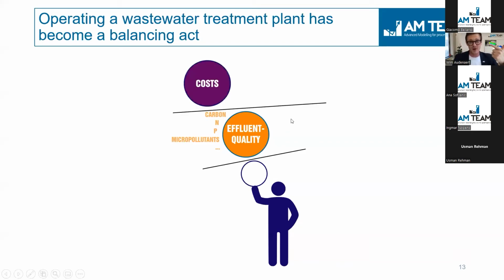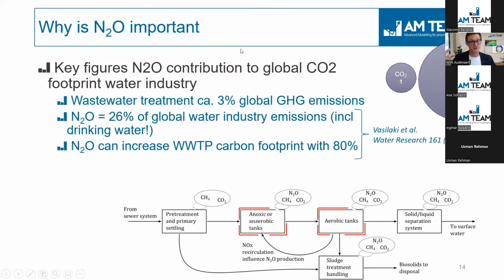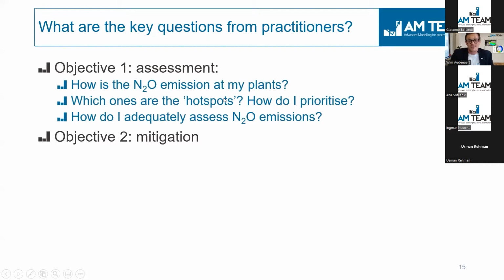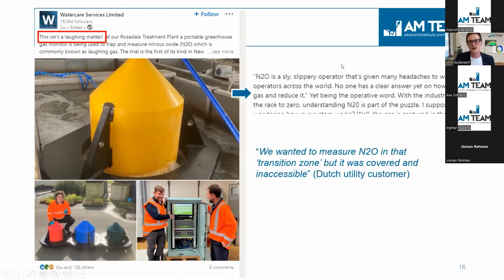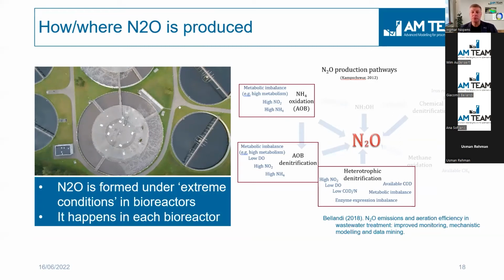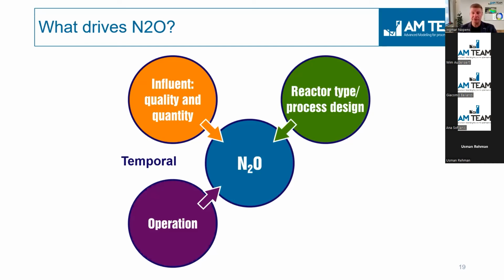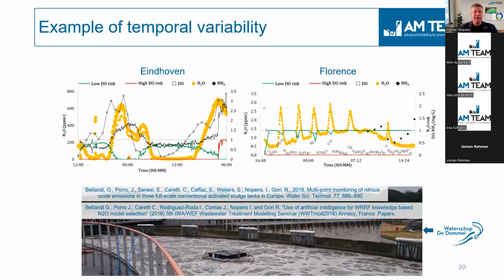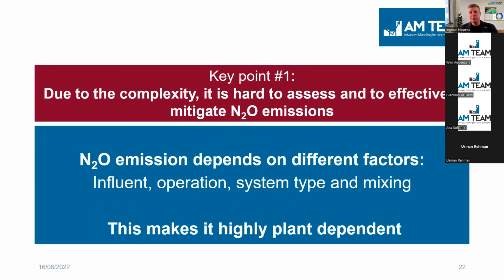N2O webinar - Part 1: N2O challenge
3D N2O assessment in bioreactors - Part 1: the challenge with N2O.